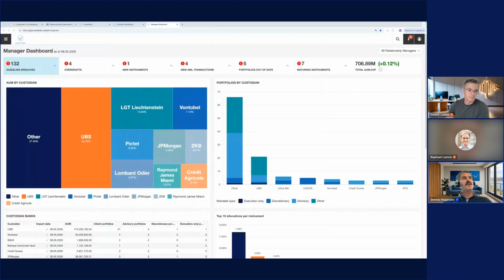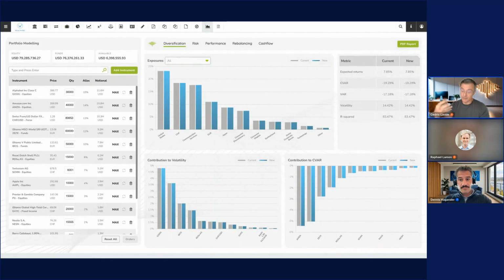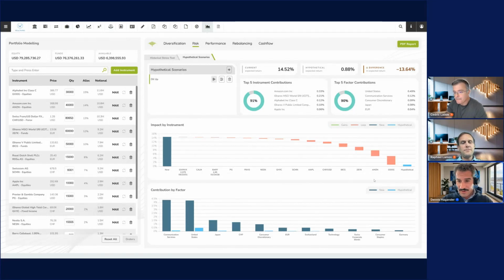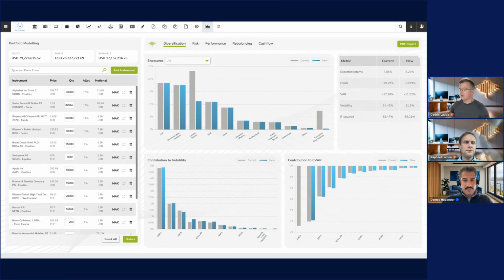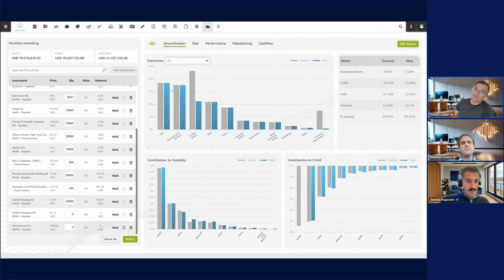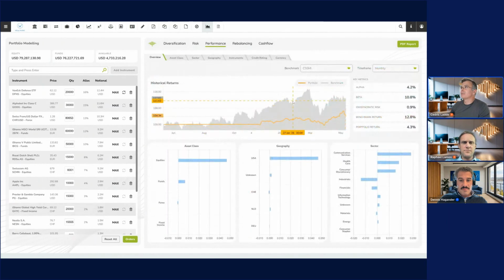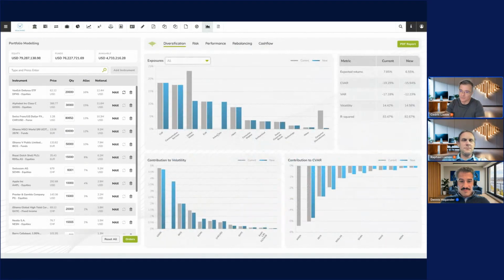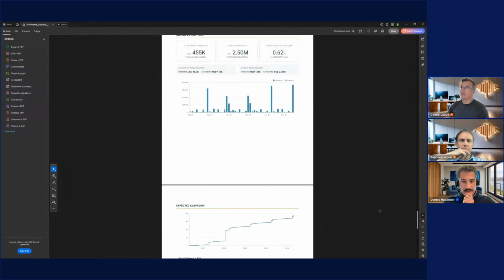What if markets move against you? Live webinar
On 12 May, we hosted live webinar showcasing how WealthArc’s integration with the MantaRisk risk engine lets wealth managers answer a question every client eventually asks — and the one that’s hardest to answer with confidence until now: “What if markets move against us?”

Topics on the agenda:
- Hypothetical stress testing — model custom market scenarios on client portfolios, quantify drawdowns, and identify the risk drivers that matter.
- Factor modelling & reporting — see true economic exposure beyond static labels — countries, sectors, currencies, rates.
- Mass rebalancing — translate investment views into client-specific target portfolios and trade lists, at scale.
- Performance attribution — explain which decisions drove returns, with evidence ready for client reviews.
- MCP for AI workflows — give your LLM direct access to institutional-grade portfolio analytics.